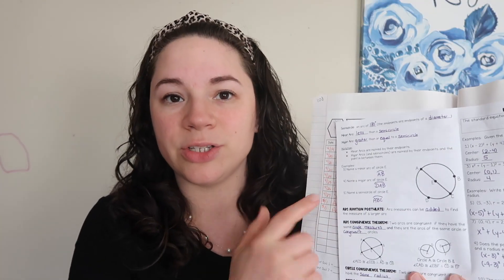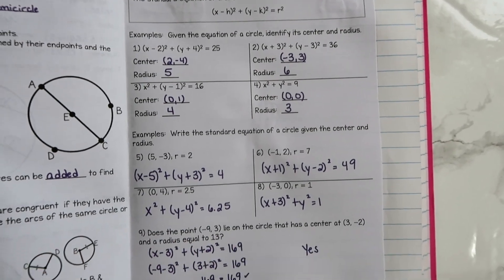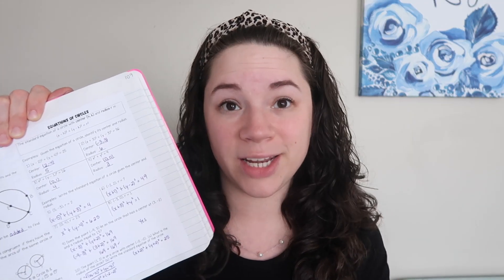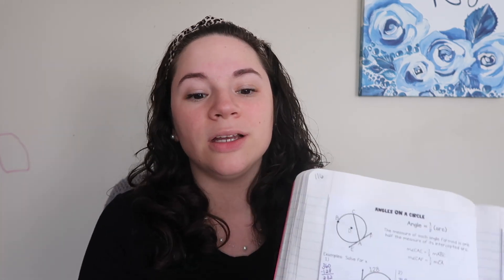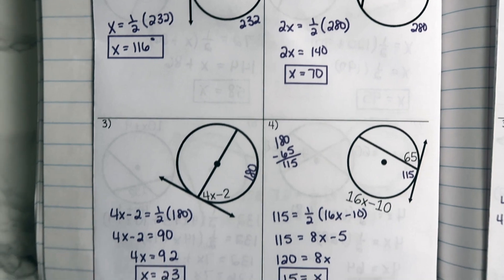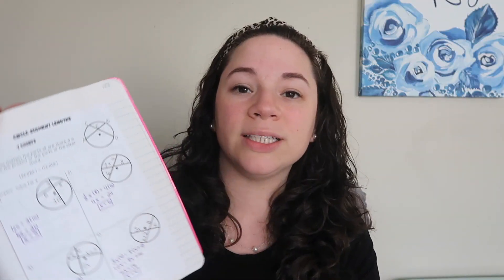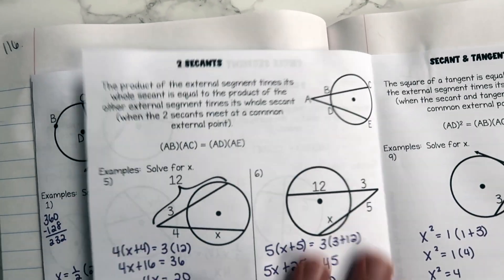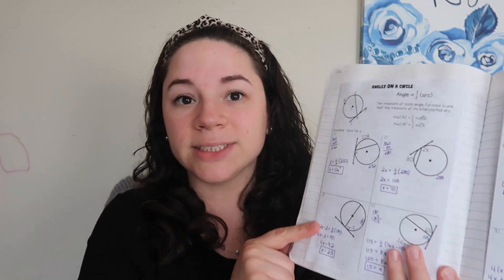Geometry Circles Unit Interactive Notebook Flip Through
Read for our final interactive notebook flip through?  This time we get to see the geometry circles unit.  Watch to learn how I break down the circles unit for my high school geometry class.